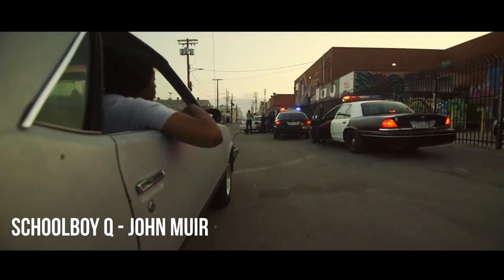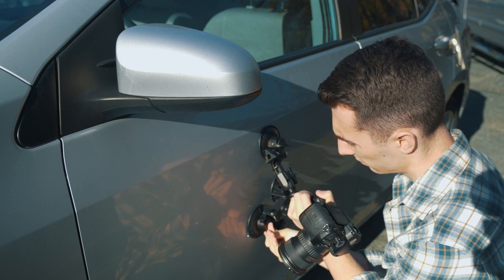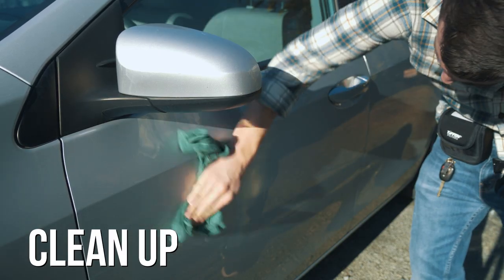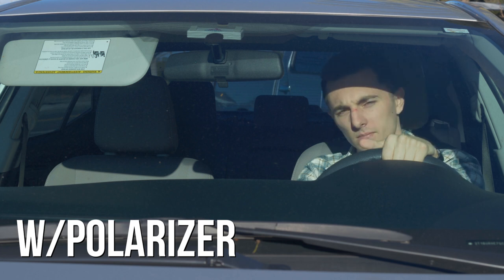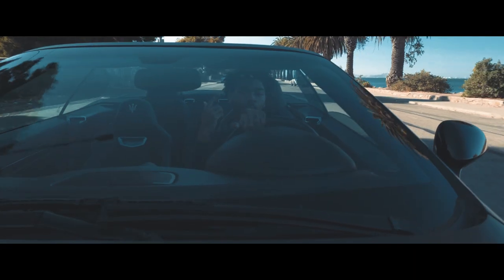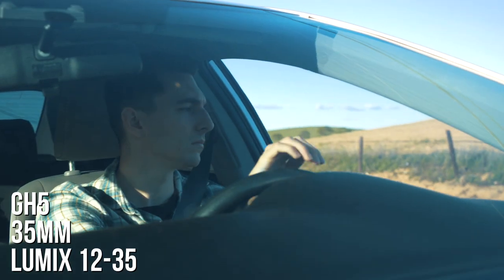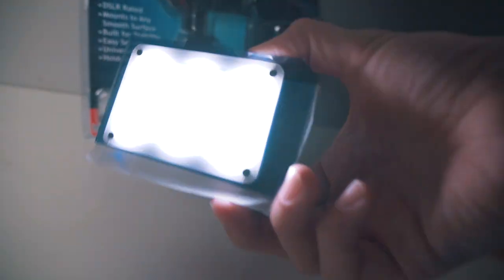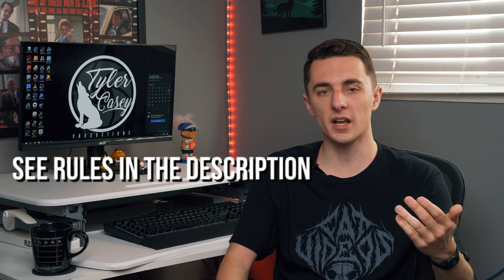Music Video Tips- Car Mount and a Giveaway! (Ended)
Car Mount
Polarizing Filter
                        ***Rules* ***
Must live in US (cant ship outside, sorry)
No Spamming
Contest ends April 2nd!

Thanks for entering and Good Luck!

Car mount shots are in many music video and can add a lot of production value to your videos.